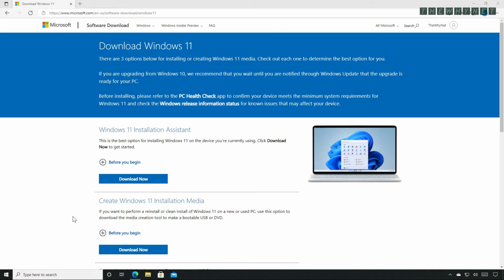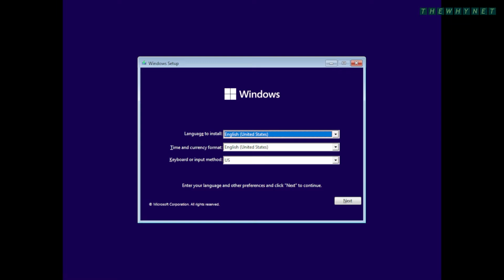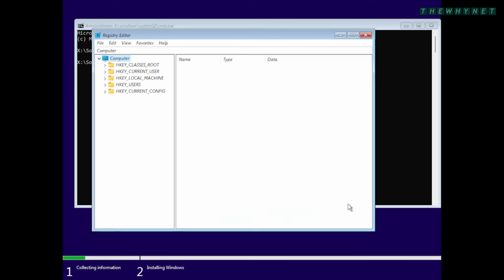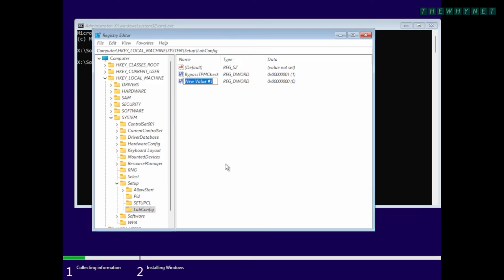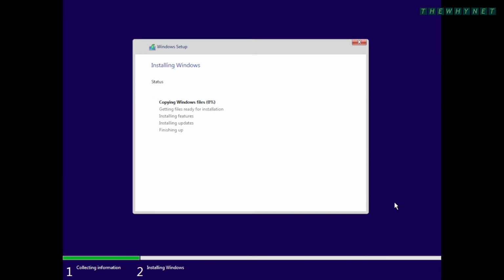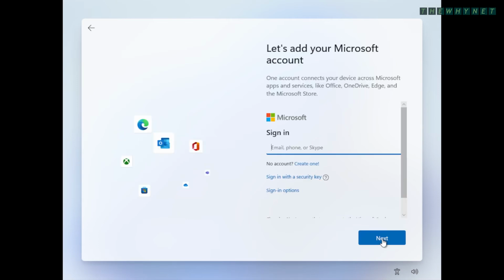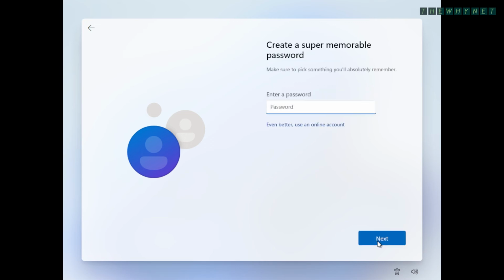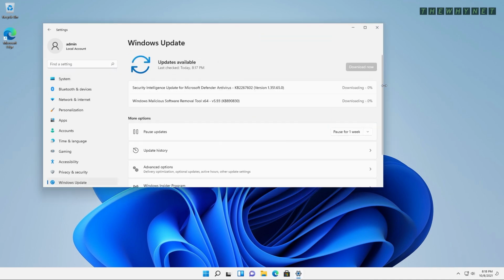How to Install Windows 11 On Unsupported PC [Fresh Install]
This is a step-by-step tutorial on how to install Windows 11 on a PC with unsupported hardware.
For an officially successful installation you need TPM 2.0. A motherboard with Secure Boot support and more.
So... I don't have that! But I still want Windows 11. Watch to see how I did it.

Registry values used in this video:
[HKEY_LOCAL_MACHINE\SYSTEM\Setup\LabConfig]
✅ Key = BypassTPMCheck :: Value = 1
✅ Key = BypassSecureBootCheck :: Value = 1
✅ Key = BypassRAMCheck :: Value = 1
✅ Key = BypassStorageCheck :: Value = 1
✅ Key = BypassCPUCheck :: Value = 1